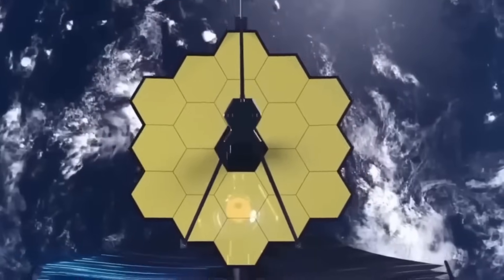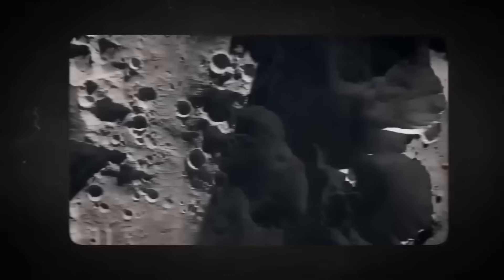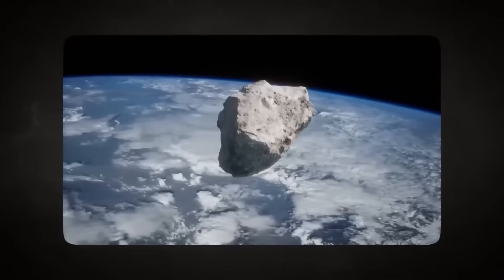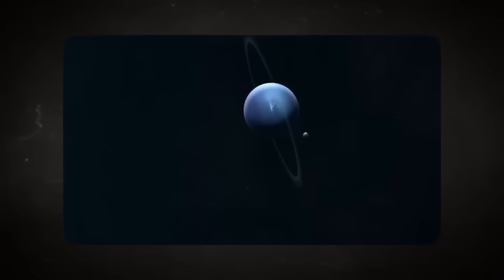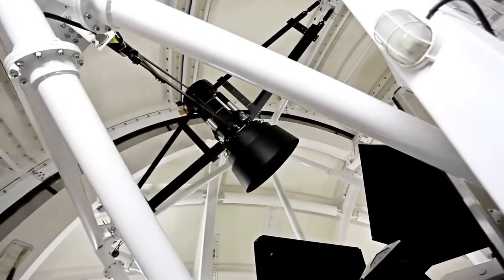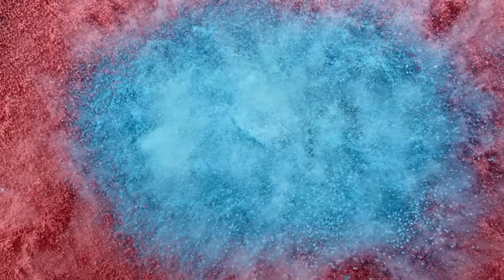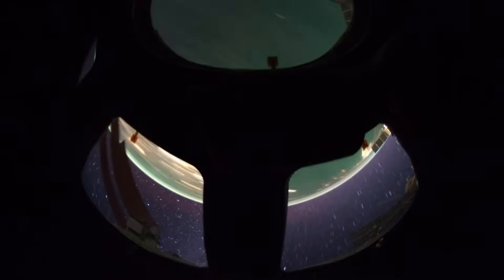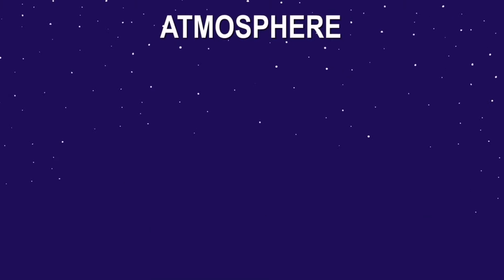James Webb Space Telescope Captures Stunningly Clear Image of Pluto Like Never Before